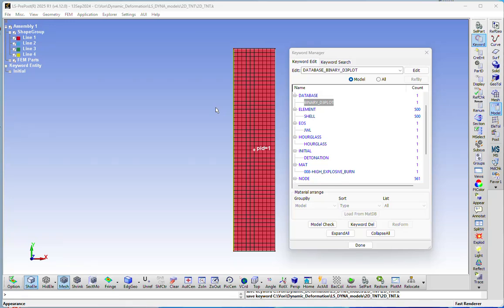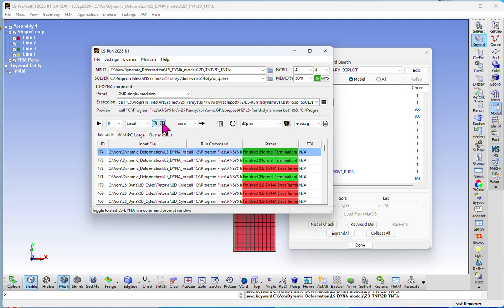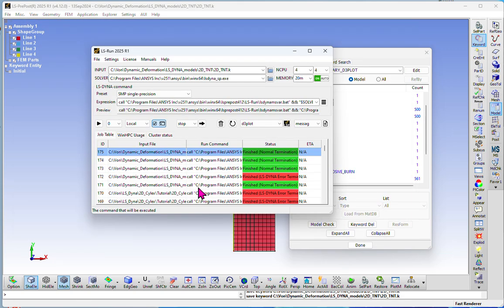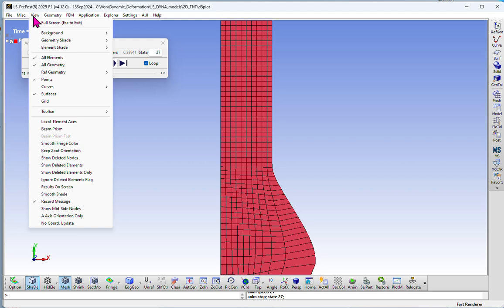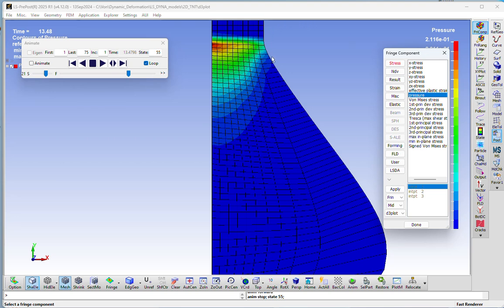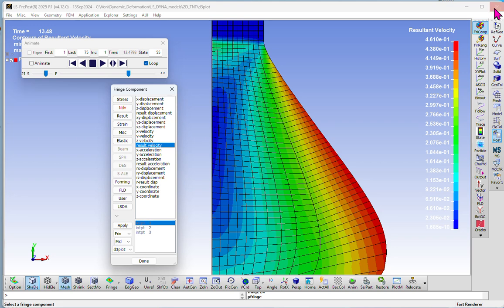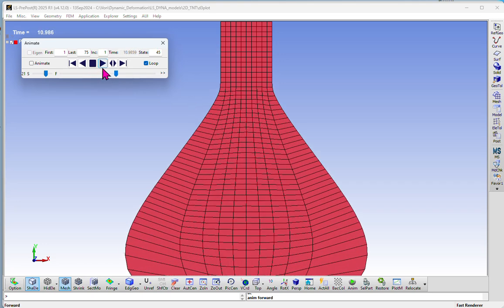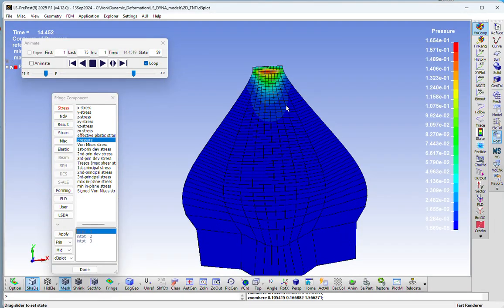LS-DYNA : TNT 2D Part 3 : Running The Model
This covers submitting the job to LS Run and doing some limited post-shot plotting.

I ran the model first with ELFORM = 15 (axisymmetric) and then reran with ELFORM = 13 (2D cartesian symmetry.